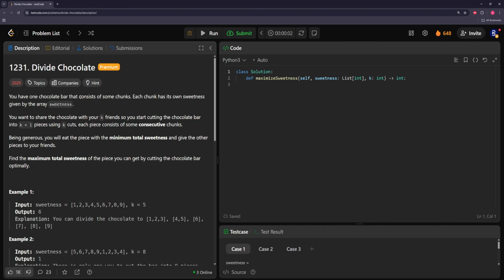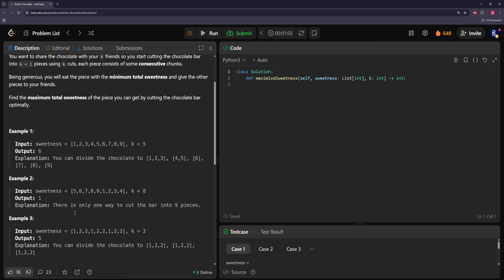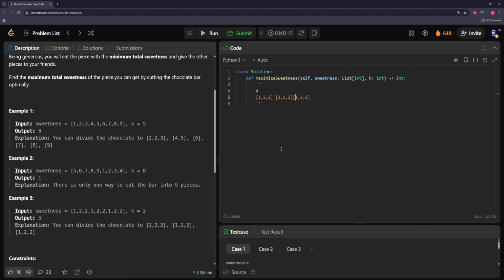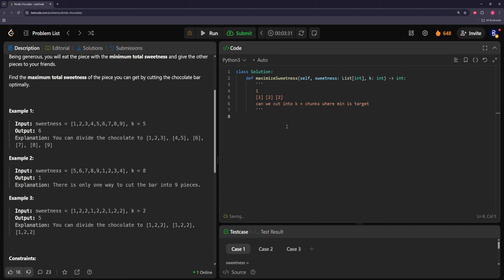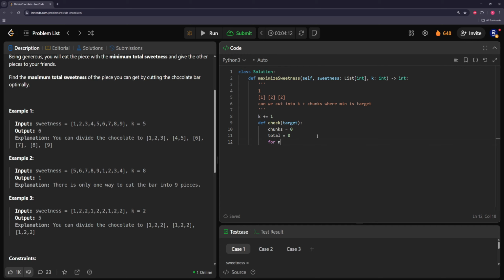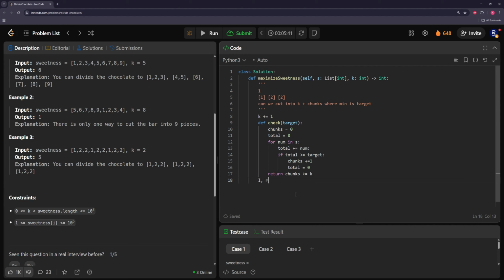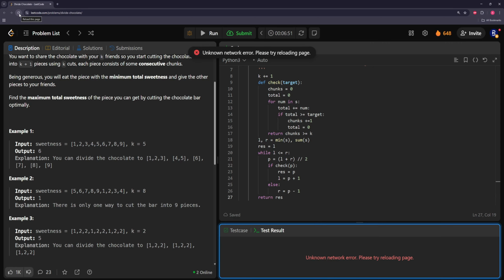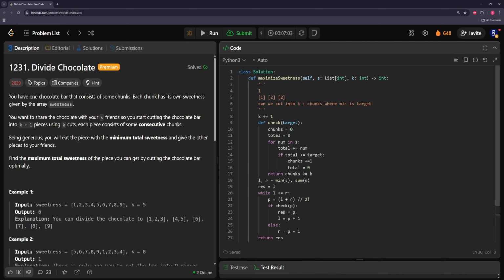LeetCode 1231 - Divide Chocolate - Python